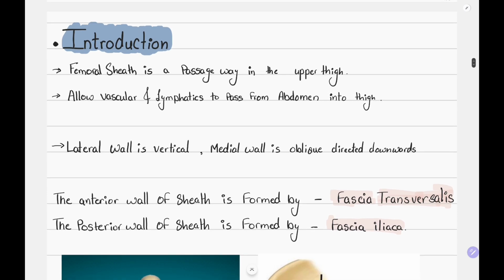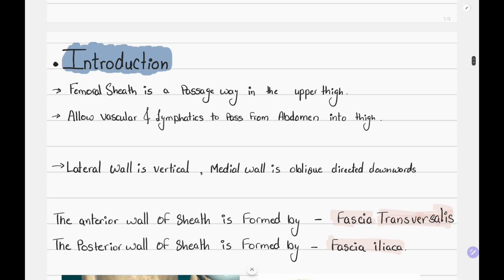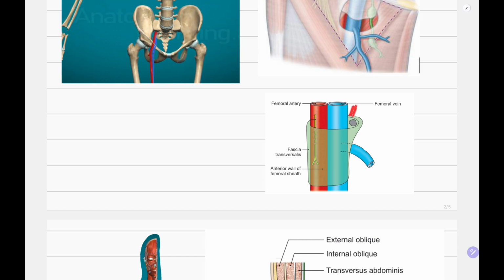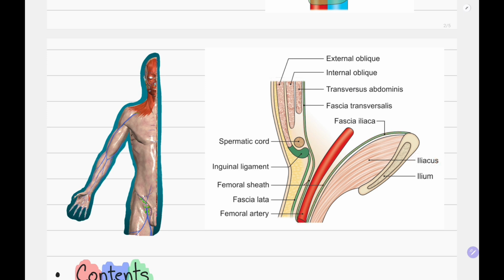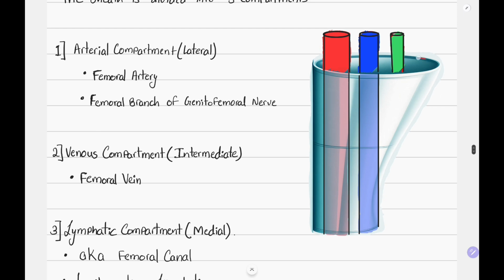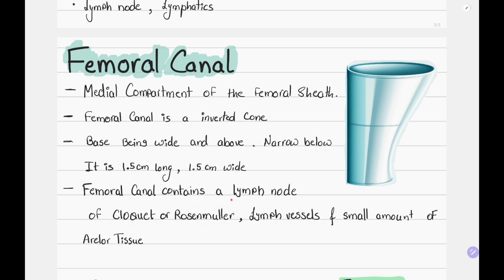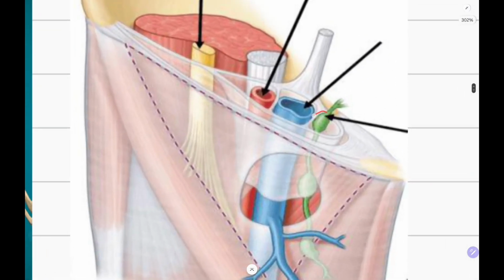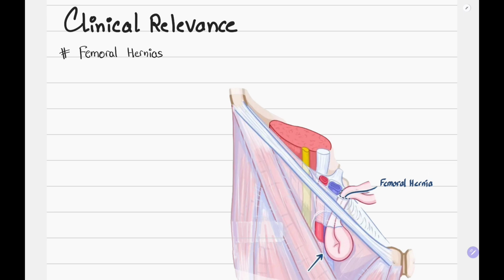Mbbs Femoral Sheath Femoral Canal Lower Limb Simplified English BDC Anatomy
VIDEO SUMMARY

The article discusses the femoral sheath, an important anatomical structure in the upper thigh that facilitates the passage of vascular and lymphatic elements from the abdomen to the thigh. The femoral sheath consists of three compartments: the lateral arterial compartment containing the femoral artery and the femoral branch of the genitofemoral nerve, the intermediate venous compartment containing the femoral vein, and the medial lymphatic compartment known as the femoral canal. The femoral canal is an inverted cone-shaped structure containing lymph nodes, specifically those of Cloquet or Rosenmiller, which act as sentinel lymph nodes for the lower extremity. The femoral canal is defined by the femoral ring, which has boundaries formed by the inguinal ligament anteriorly, the lacunar ligament medially, the pectineus muscle and its fascia posteriorly, and a septum separating it from the femoral vein laterally. The article emphasizes the clinical significance of the femoral canal, particularly regarding femoral hernias, which occur when tissue bulges through the weak points of the femoral ring, a condition more prevalent in females. The presentation concludes with encouragement to engage with the topic, highlighting its academic importance.